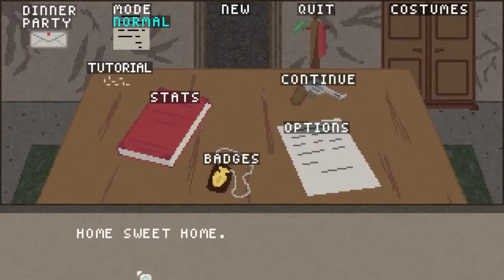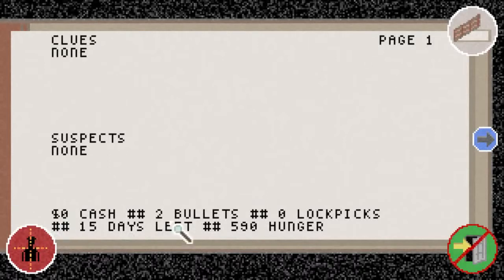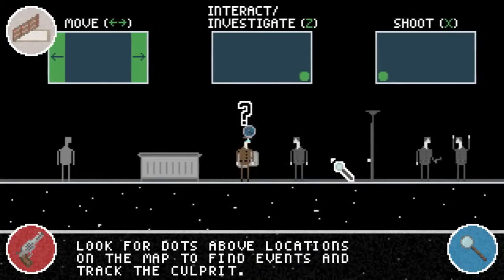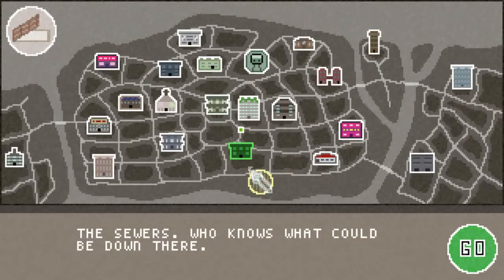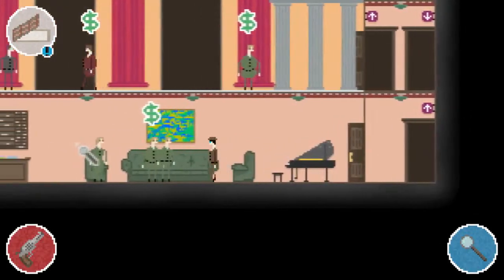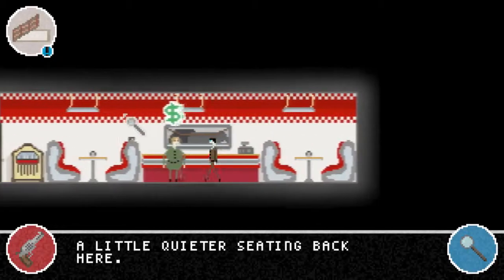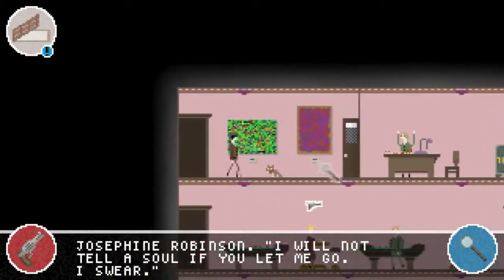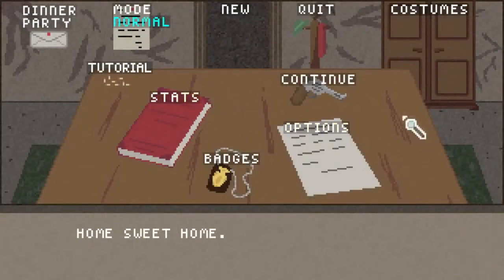Noir Syndrome Review - Steam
Pick up your magnifying glass and trench coat, its time to solve some murders. This 8 bit murder mystery game will have you running in circles with your stomach rumbling for days.